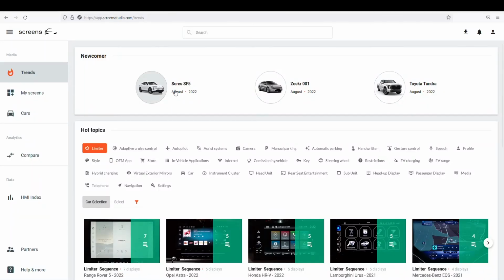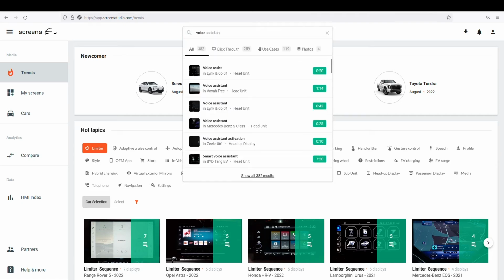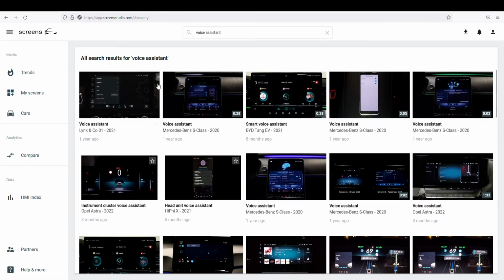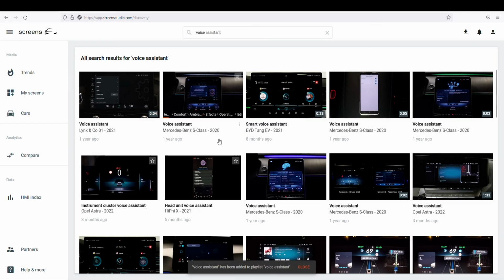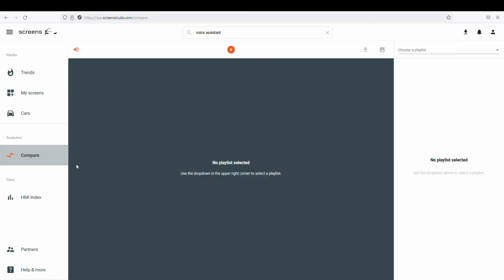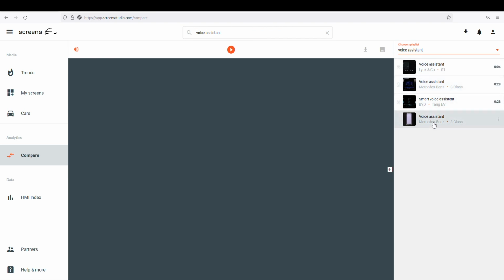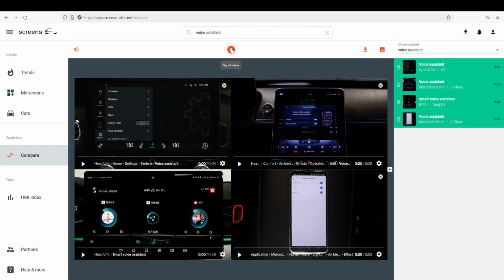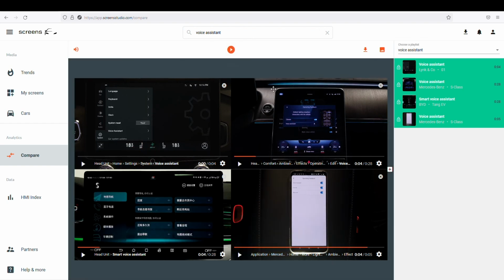Screens | Tutorial | Compare different vehicles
Imagine wanting to compare the same feature for different vehicles at the same time.

I’m gonna show you how to do that: We can enter a search term, then check the result list and either add videos to a queue or save them in a playlist.  Then hop on over to my screens, to see the playlist created. Prepare an entire playlist with videos chosen for a specific purpose. This will give you much faster access to the material needed.

In addition, it is possible to use the compare mode. Simply use compare on the left, select a playlist and pick the videos you want to compare.  You can then play the videos at the same time, take a screenshot and even download the comparison file so you can share it with your colleagues.